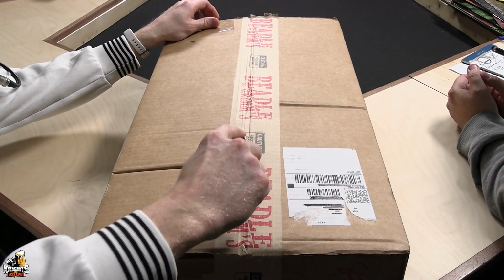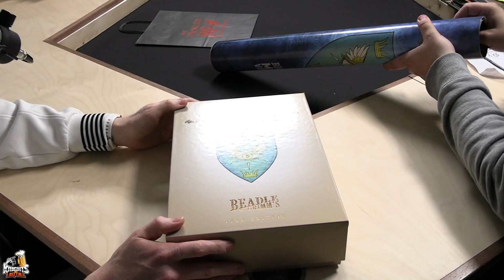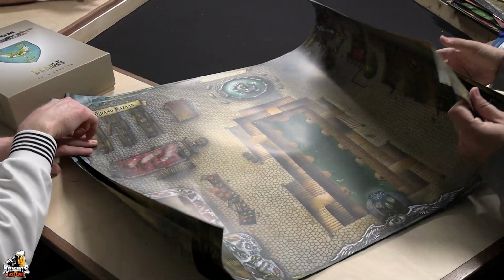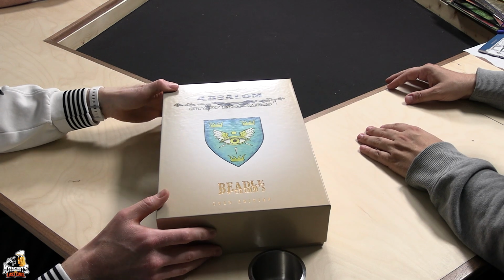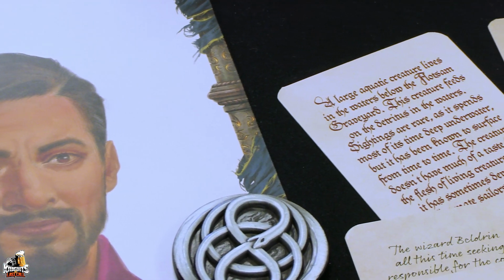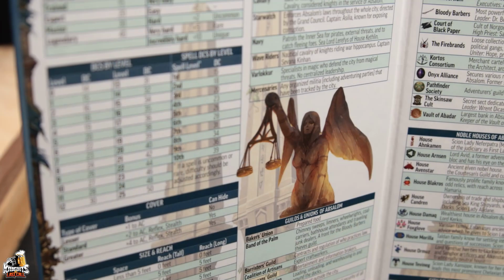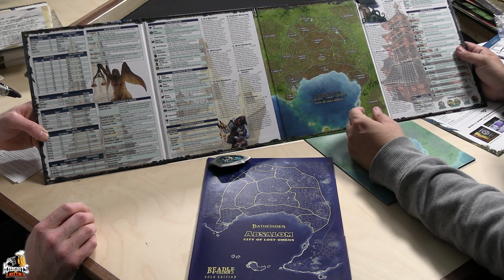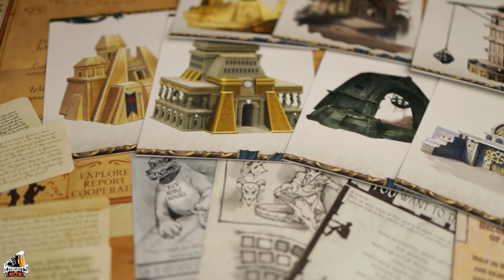Beadle & Grimm's Absalom: Gold Edition UNBOXING! Can premium work in PF2??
From the archives!

Several months ago, Beadle & Grimm's was nice enough to send us a copy of their Absalom: Gold Edition to take a look at and review!

Unfortunately, I lost the footage on the unboxing! BUT I found the footage on an old SD card and managed to save the video!

Sorry about the delay, but I figured that since B&G were nice enough to send us a copy I would still get this review out there - even if it is a few months late!

Knights of Last Call uses trademarks and/or copyrights owned by Paizo Inc., used under Paizo's Community Use Policy We are expressly prohibited from charging you to use or access this content. Knights of Last Call is not published, endorsed, or specifically approved by Paizo. For more information about Paizo Inc. and Paizo products, visit paizo.com.